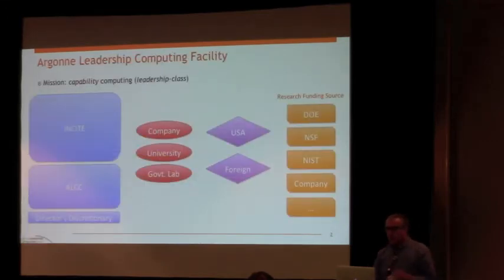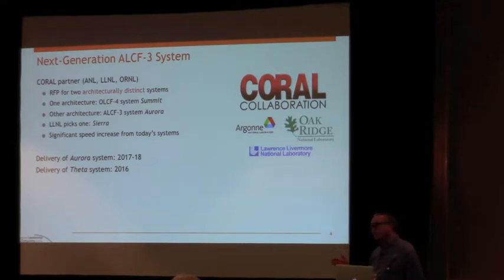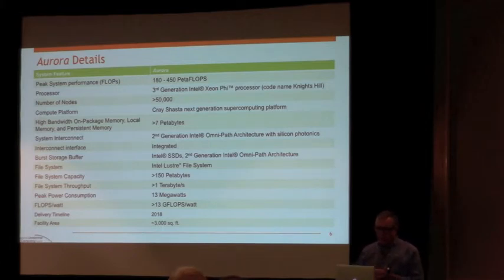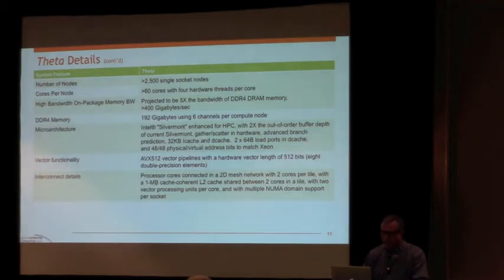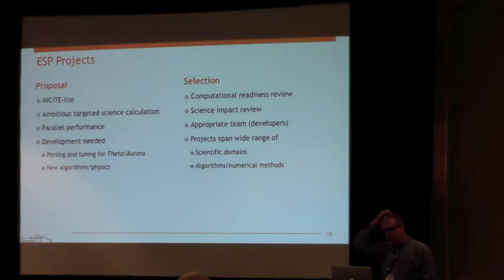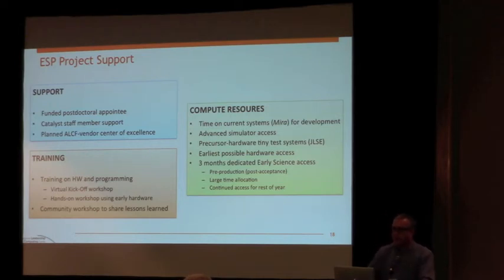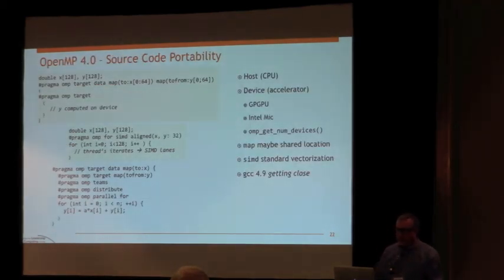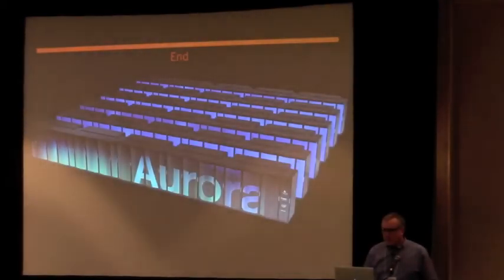Tim Williams - HPC User Forum, Norfolk, VA